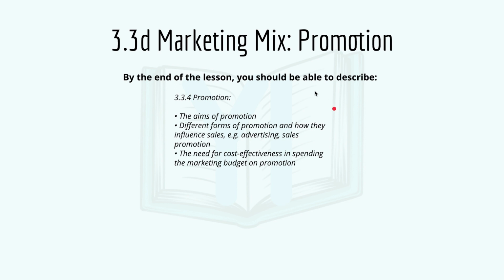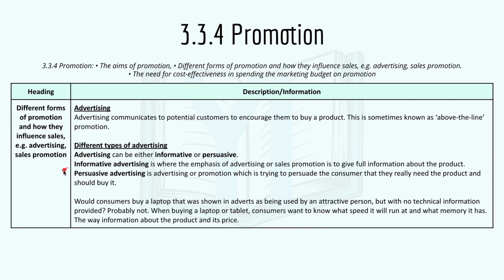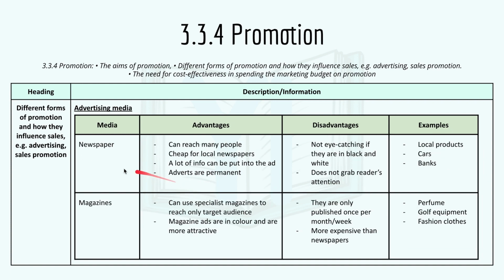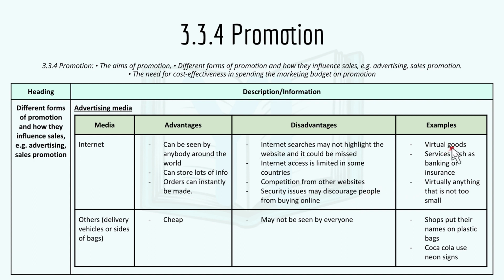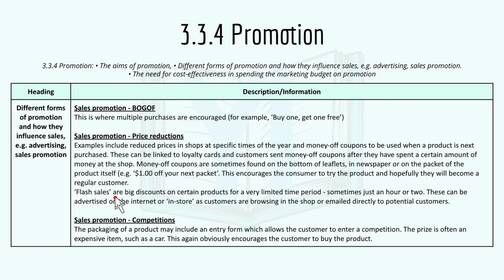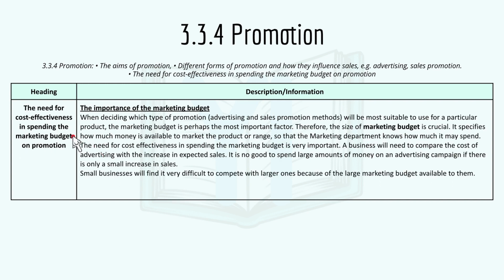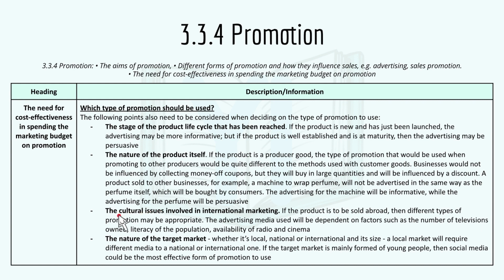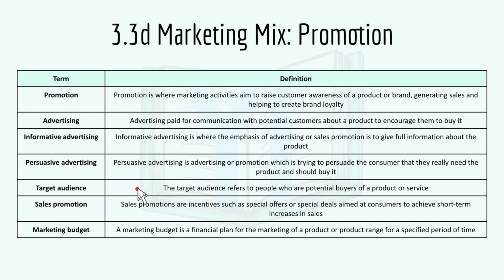CIE IGCSE Business Studies: Marketing Mix: Promotion (3.3d)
SPECIFICATION: 3.3d Marketing Mix: Promotion
Welcome to the fifteenth studying video for the CIE IGCSE Business Studies series by Yi MakesItEasy.

In this video, I introduced the fifteenth specification (3.3d). I focused on the aims of promotion, different forms of promotion & how they influence sales, and the need for cost-effectiveness in spending the marketing budget on promotion. Interesting video here with lots of information on real-life scenarios, check it out and watch till the end!

Please comment if you have any criticisms or comments! Cheers :)